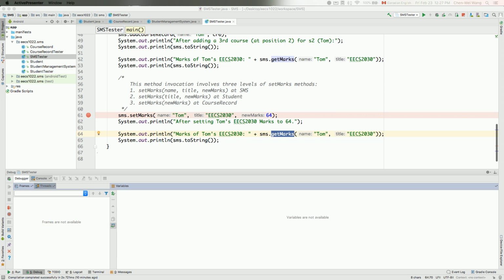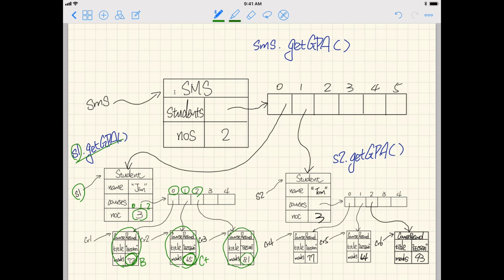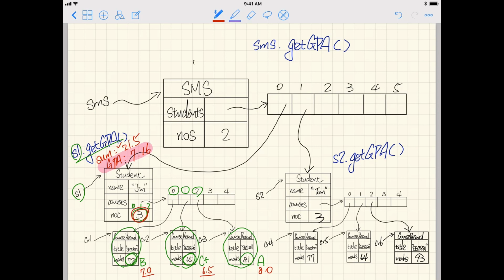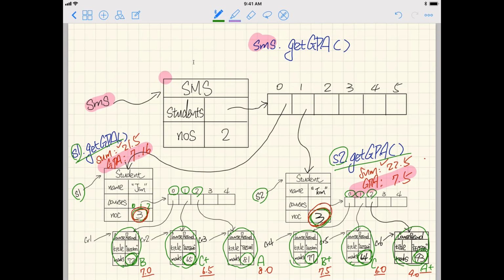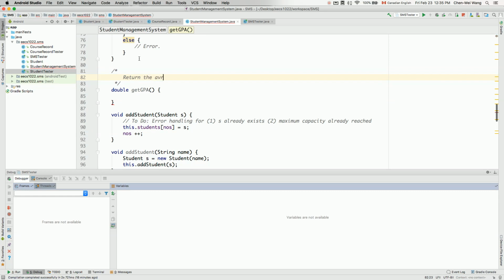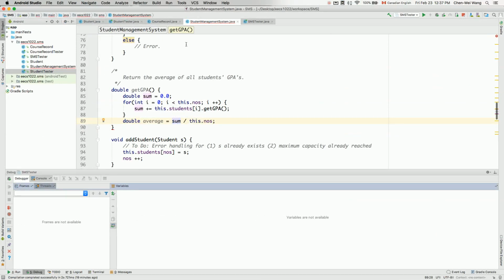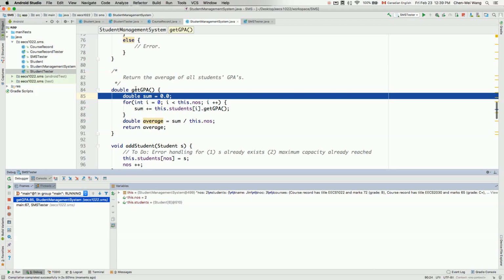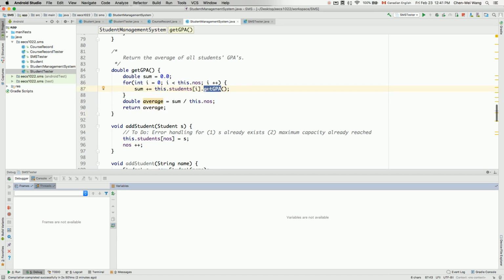Tutorial Attributes with Array Types 14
StudentManagementSystem Class - Getting the GPA at the SMS Level